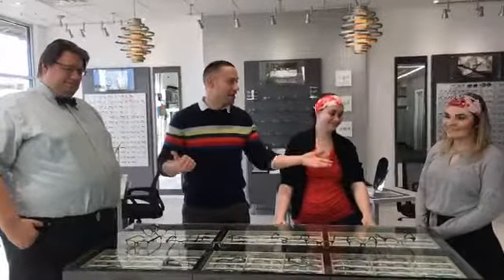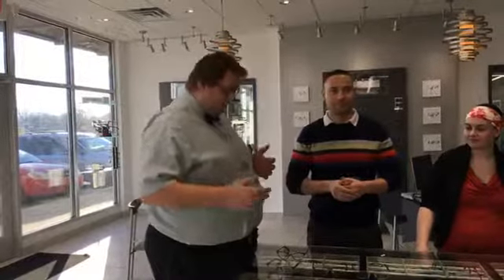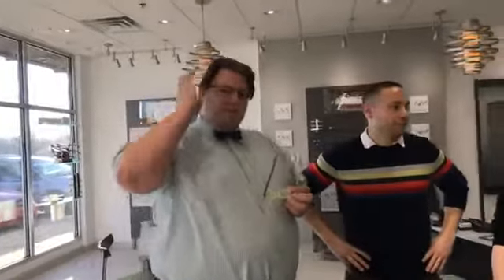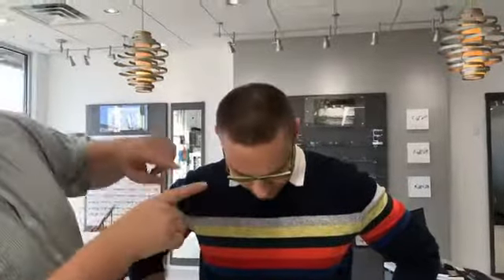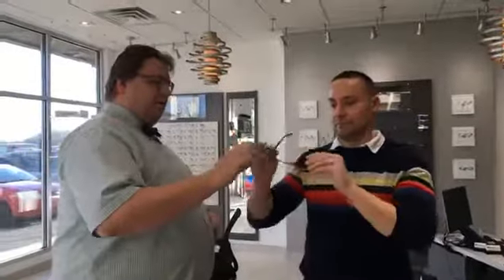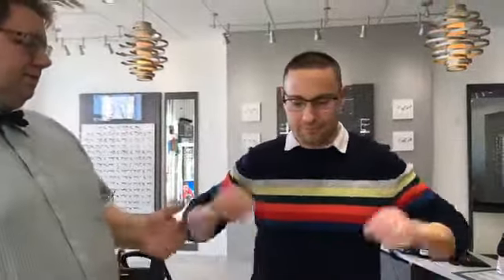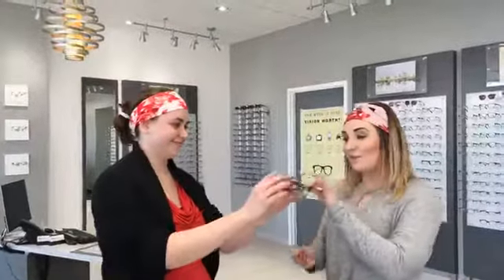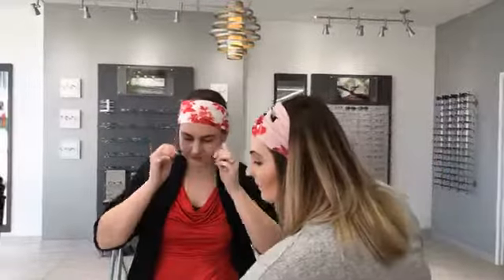How to fit the perfect frame for someone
Fitting frames takes more than just putting a frame on someone's face. Each face and frame has different features and it takes skill to find the right frame for your face. Listen to what our skilled Opticians do when it comes to finding the right frame.